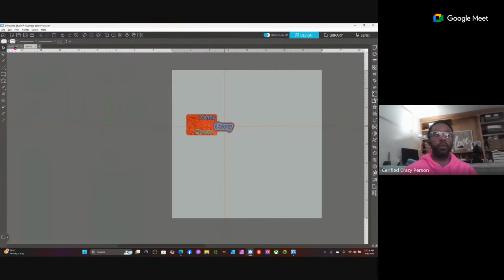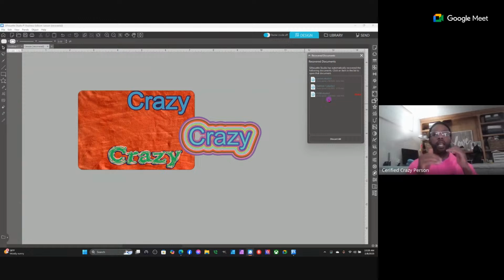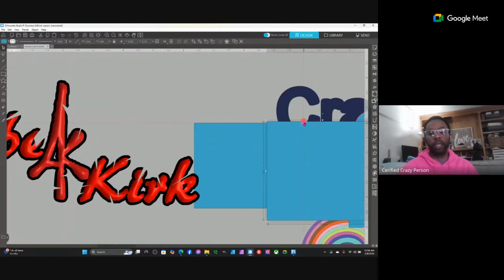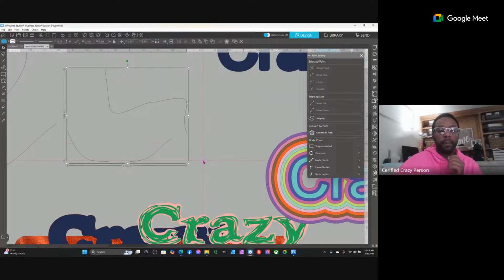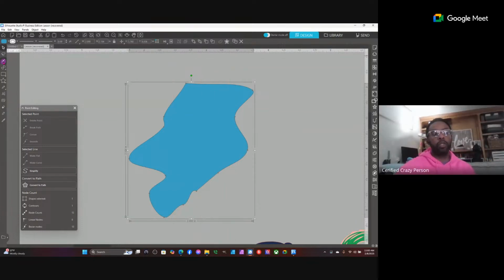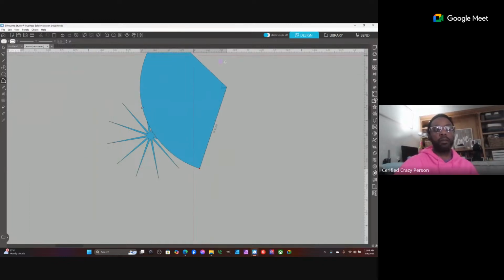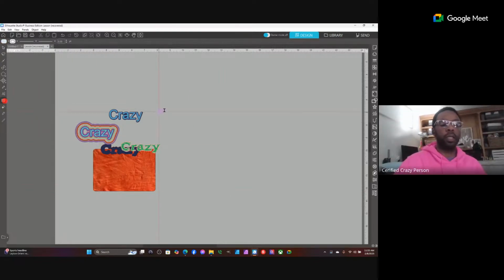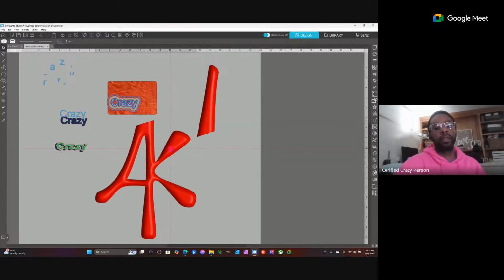Silhouette Studio Lesson Part 2